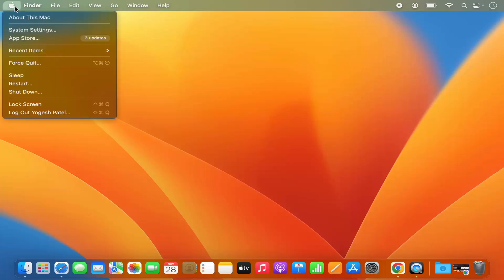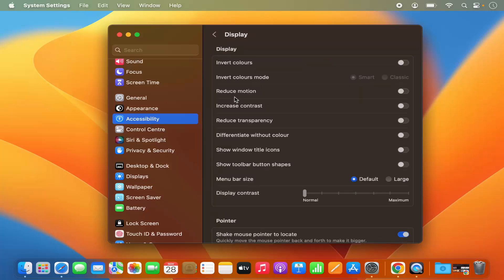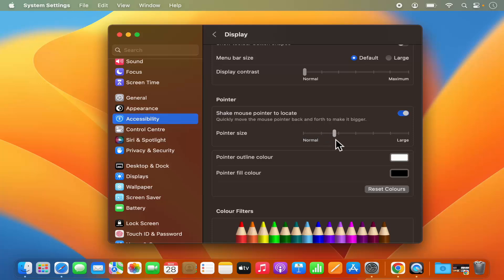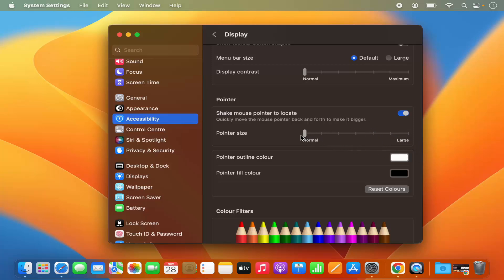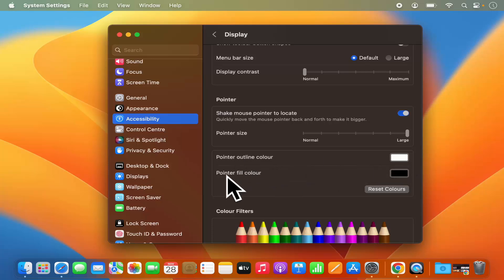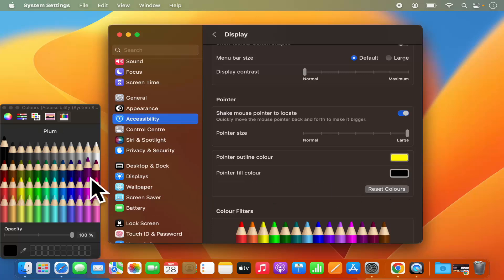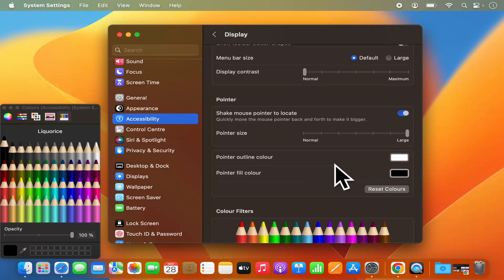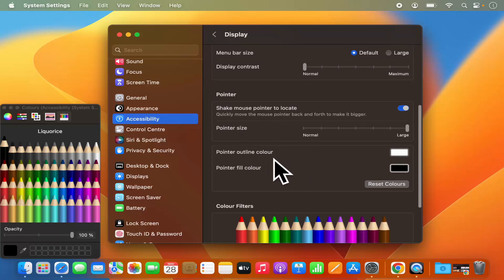How to Change the Cursor Size on a Mac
How to Change the Cursor Size on a Mac | Customize Your MacBook Experience with This Quick Tutorial

Description:
Personalize your Mac experience by learning how to change the cursor size on your Mac. In this tutorial, we'll guide you through the steps to adjust the cursor size, making it more visible and comfortable for your preferences. Whether you have visual preferences, want a larger cursor for presentations, or simply desire a change, this quick and easy tutorial will help you tailor your Mac's cursor to suit your needs.

### Key Steps Covered in This Tutorial:
1. **Access System Preferences:**
   - Click on the Apple logo in the top-left corner of your screen and select "System Preferences."

2. **Go to Accessibility Settings:**
   - In System Preferences, click on "Accessibility."

3. **Navigate to Display Settings:**
   - On the left sidebar, find and click on "Display" under the "Vision" section.

4. **Adjust Cursor Size Slider:**
   - Locate the "Cursor" tab within Display settings. Use the slider to adjust the cursor size according to your preference.

5. **Preview the Changes:**
   - As you move the slider, a preview of the cursor size will be displayed. Find the size that suits your needs.

6. **Done! Cursor Size is Changed:**
   - Once you're satisfied with the size, close the Accessibility settings, and your cursor size is now changed.

### Benefits of Changing Cursor Size on a Mac:
- **Enhanced Visibility:** Increase cursor size for improved visibility, especially for users with visual preferences.

- **Presentation Convenience:** Larger cursor sizes can be advantageous during presentations, making it easier for your audience to follow along.

- **Customization:** Tailor your Mac experience by adjusting cursor size to match your comfort and style.

Follow along with this tutorial to change the cursor size on your Mac and enjoy a more customized and visually comfortable computing experience.